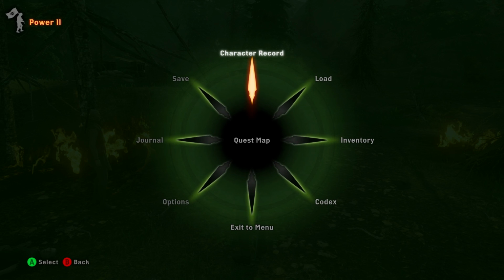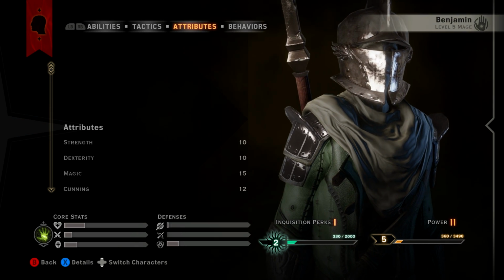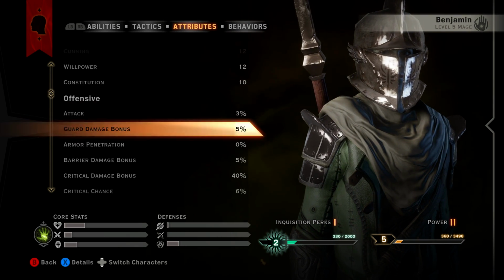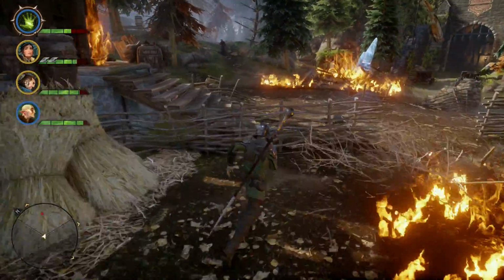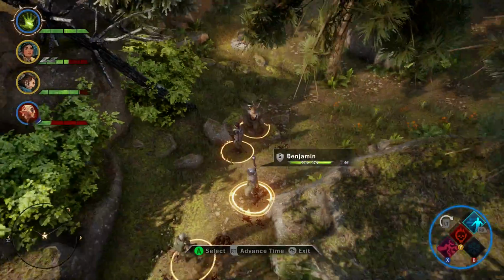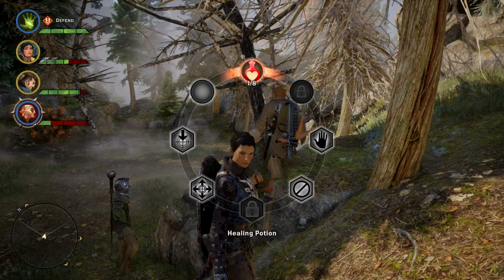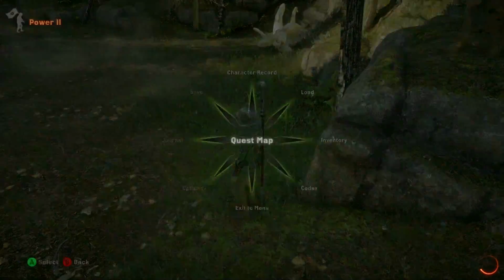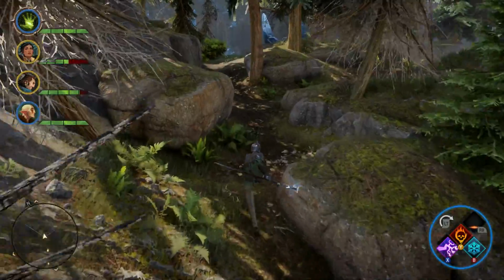Dragon Age Inquisition - Part 1 Gameplay (Xbox One 1080p)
Different kind of video than my walkthroughs. This is just a quick overview of what you can expect from the game, enjoy this early look at the game!

Join me as we explore the world of Dragon Age Inquistion! I will walk you through some of The Hinterlands. I explain the character systems, how big the maps are and of course combat!